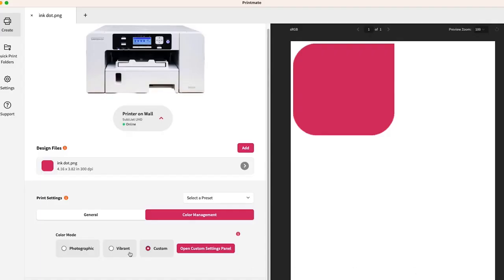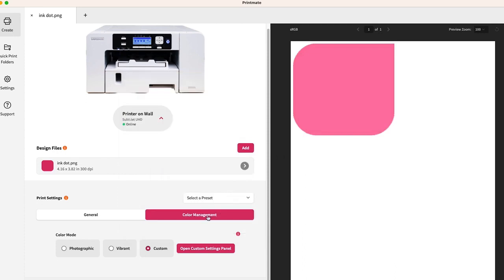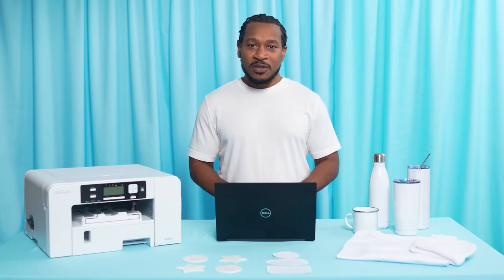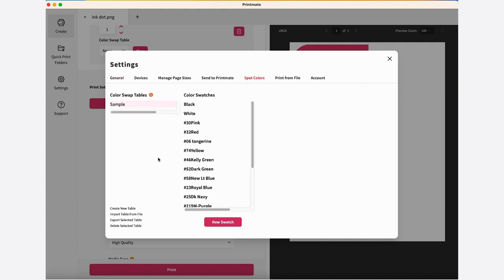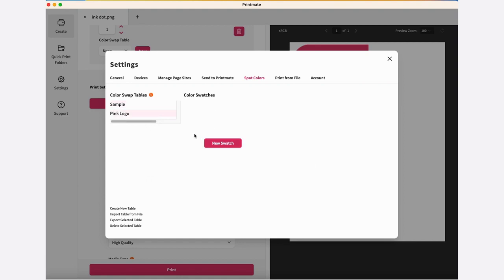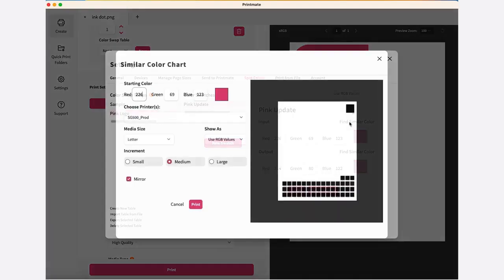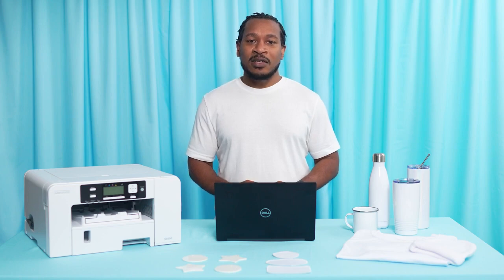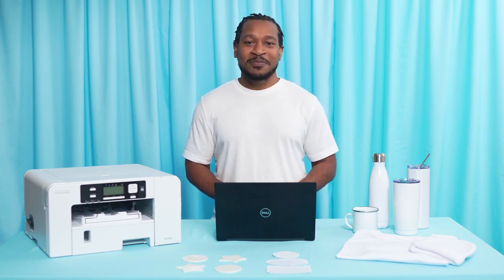PrintMate Color Settings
Course -Getting Started
             • Chapter  – Printing with PrintMate
                            • Lesson  – PrintMate Color Settings